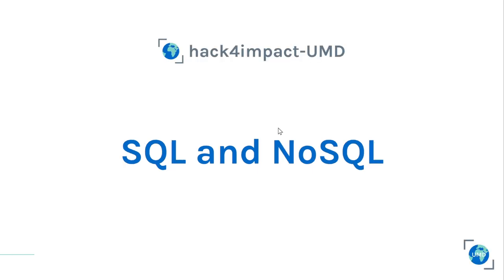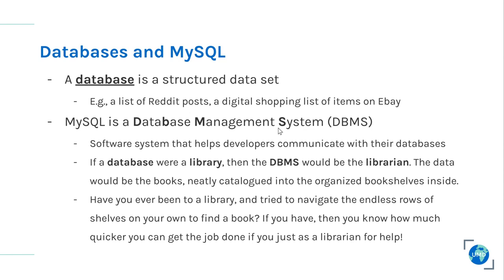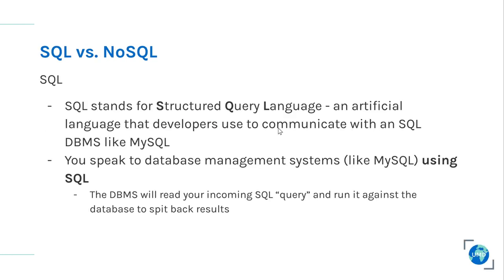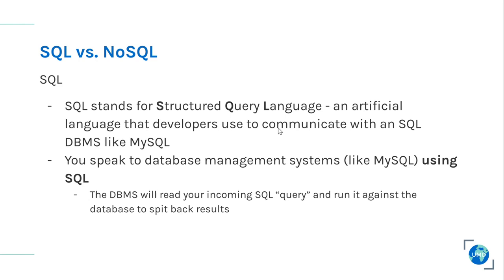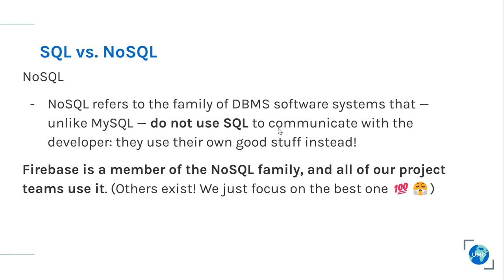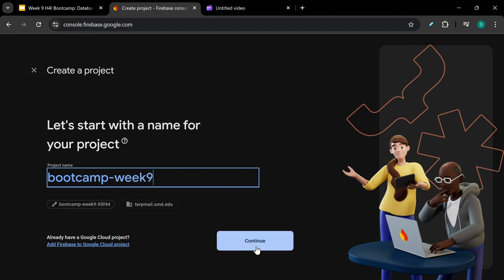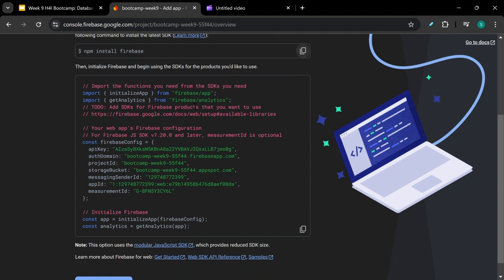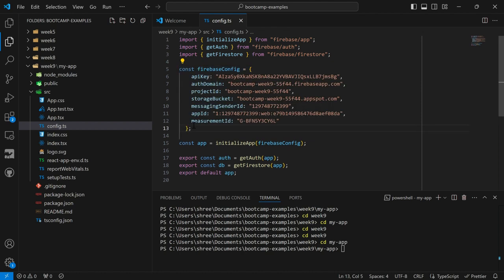Pre work week 9